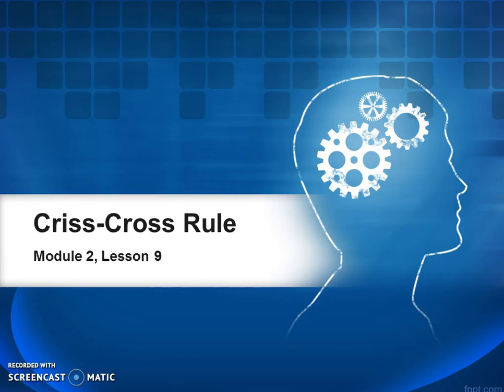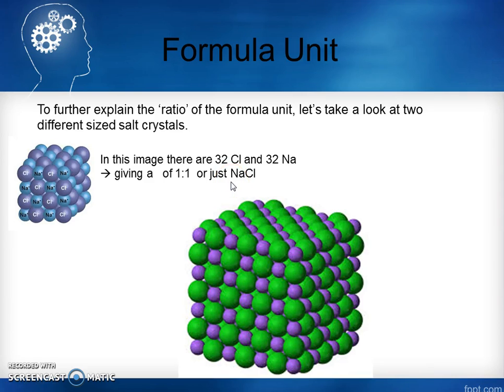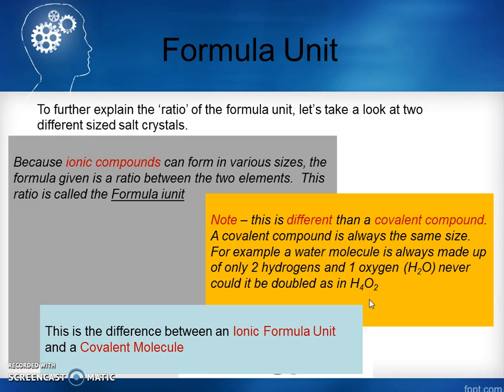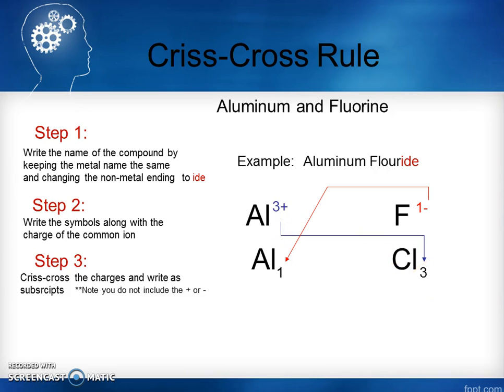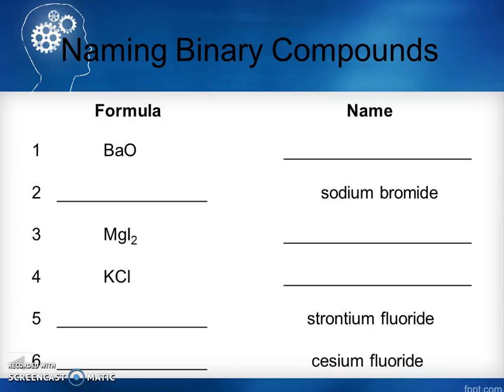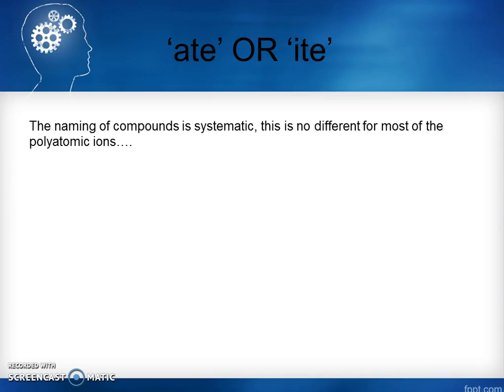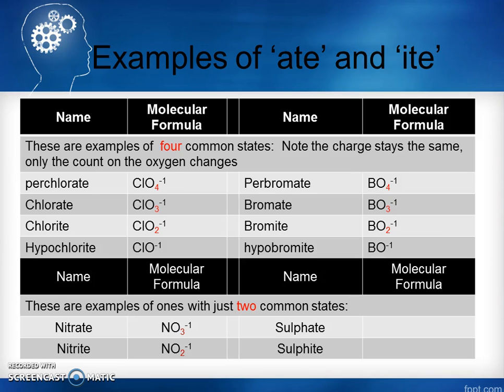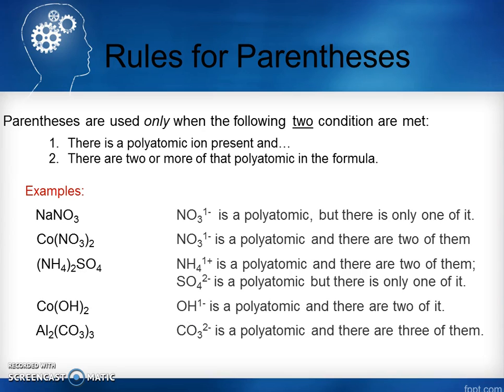M2L9 Criss Cross Rule